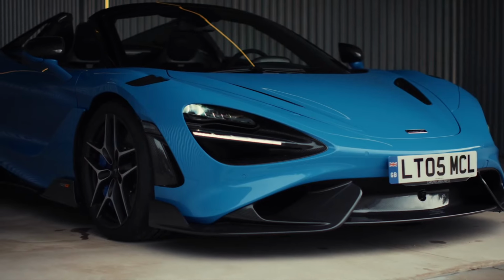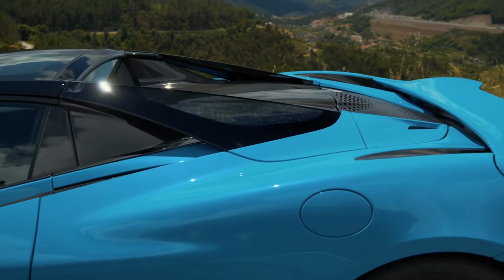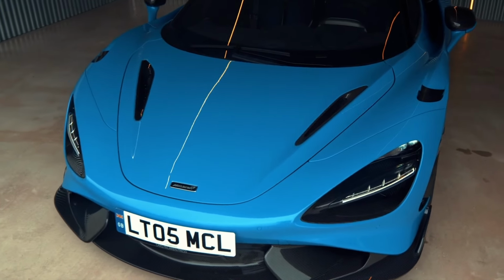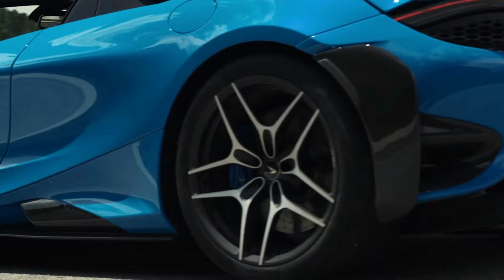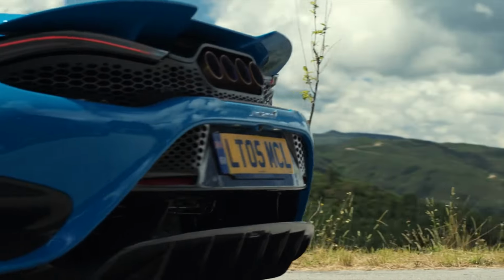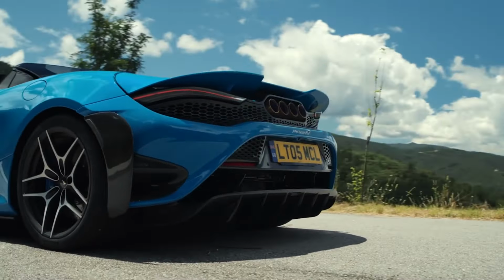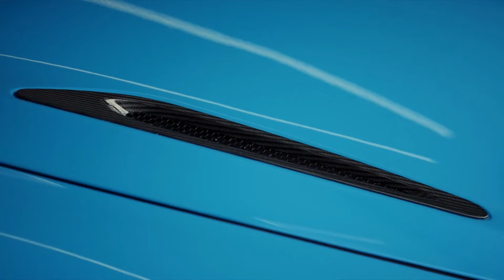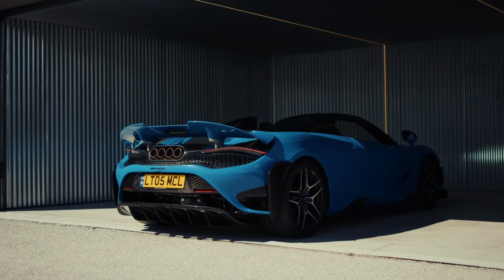2021 McLaren 765LT Spider Fastest Convertible YET!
Complementing the 765LT ‘Longtail’ coupe unveiled last year – all of which are sold – the new Spider is McLaren’s most powerful-ever convertible supercar and brings highest-ever levels of driver engagement to the McLaren LT experience. Engineered in addition with the other core attributes intrinsic to any McLaren Longtail – minimised weight, track-focused dynamics and optimised aerodynamics – the 765LT Spider has all of the class-leading abilities of the coupe and also meets the LT demand for exclusivity: just 765 cars will be available globally for customer order.

Carrying over the coupe’s dynamic and aerodynamic DNA with no structural compromise and only a minimal 49kg weight increase – primarily from the retractable hard top and accompanying operating mechanism – the 765LT Spider weighs in at just 1,388kg (DIN weight), which is 80kg lighter than a 720S Spider and circa 100kg lighter than its closest comparable competitor.

“As we continue to build the LT sub-brand with the introduction of the new 765LT Spider, it’s clear that our customers are increasingly attracted to the Longtail supercar proposition of exhilarating, extreme performance and limited availability. With all 765 examples of the 765LT coupe sold, it’s no surprise that as we publicly announce our new LT Spider, production capacity for 2021 is already filled.”

Mike Flewitt, Chief Executive Officer, McLaren Automotive

The Spider version of the carbon fibre MonoCage II – designated MonoCage II-S – was developed alongside the coupe monocoque and shares most of its structural elements, including the windscreen surround. Such is the strength and stiffness of the structure that no additional bracing is required over the coupe – another weight-optimising factor. At the rear of the car, carbon fibre structural supports are fully bonded into the chassis to provide rollover protection.

The convertible roof design plays an integral role in the structure, featuring a carbon fibre frame within the Retractable Hard Top panel and creating a full carbon fibre shell when closed. There are also additional comfort benefits for occupants – because it is a single-piece panel with no central seal, headroom is improved, while the extended length of the roof panel allows the tops of the A-pillars to be further forward, enhancing the sense of space and easing ingress and egress.

Like every LT, the new Spider is designed to excel on track, however the extra dimension of theatre and drama offered by the convertible roof also makes it an even more immersive and compelling car to drive on the road. With the same highly evolved aerodynamic package as the coupe – although with active rear wing calibration revised to reflect whether the roof is up or down and a recalibration of the dampers to account for the minor increase in weight – the Spider matches the coupe’s outstanding aero performance in every respect, with class-leading downforce 25% greater than that of a 720S Spider.

Performance is ferocious, the 4.0-litre twin-turbocharged V8 engine producing 765PS – giving the 765LT Spider a best-in-class power-to-weight ratio of 598PS-per-tonne at lightest dry weight – and 800Nm of torque. Transmission gear ratios have been revised for even greater engagement and performance; in-gear acceleration is 15% quicker than a 720S Spider, helping the new Longtail to achieve the fastest lap times ever posted by a convertible LT model.

The 0-100km/h time often seen as a benchmark figure is 2.8 seconds (0-60mph is 2.7 seconds), with 0-200km/h (124mph) taking 7.2 seconds. The new LT Spider takes 10.0 seconds to cover 400m (¼ mile) from standstill and the car’s maximum speed is 330km/h (205mph).